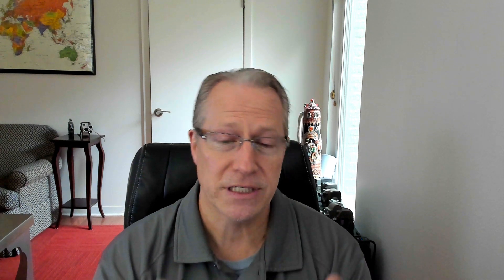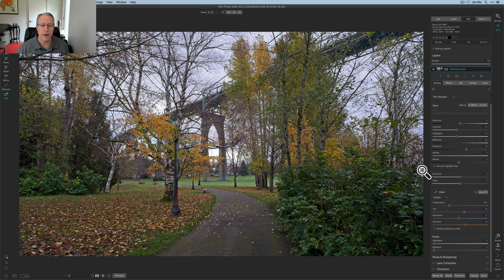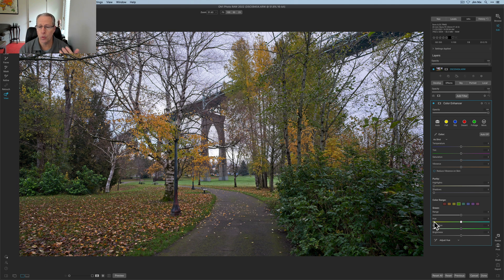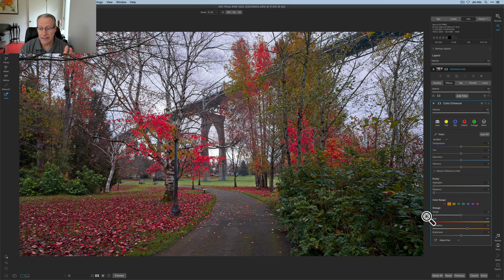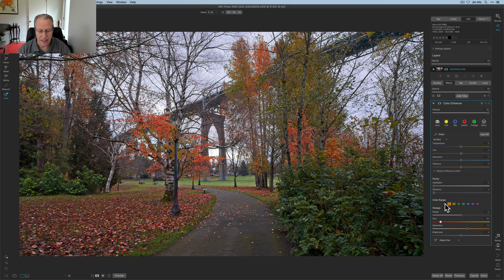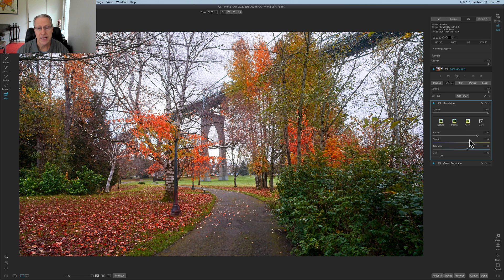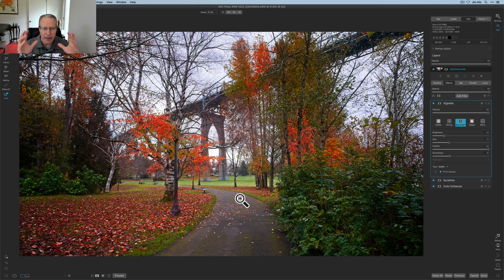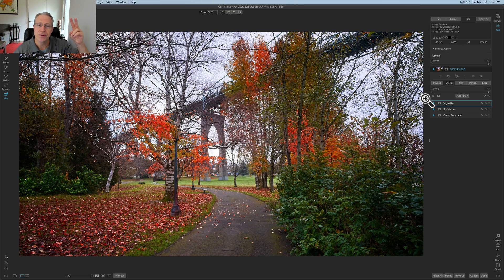On1: Make Fall Colors POP! (Perfect Color Control)